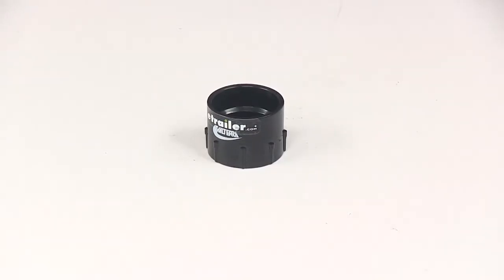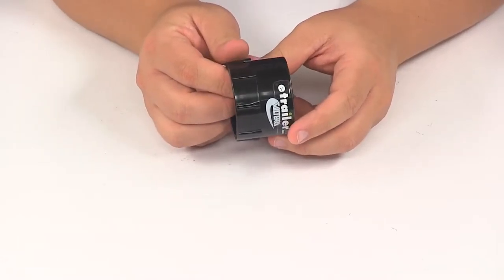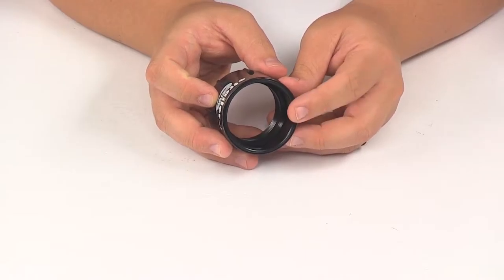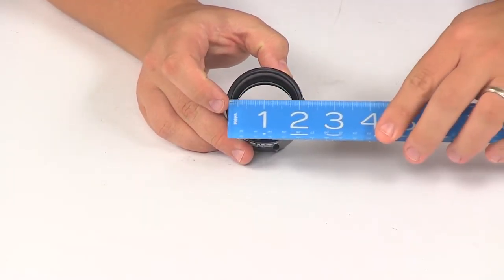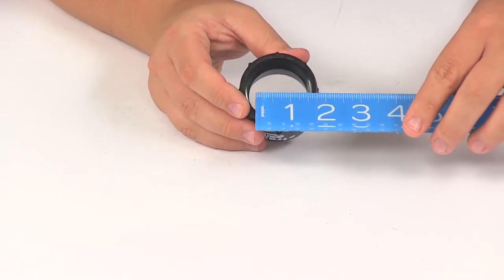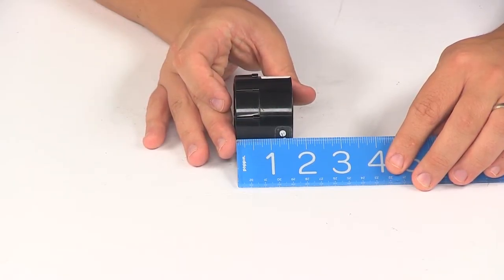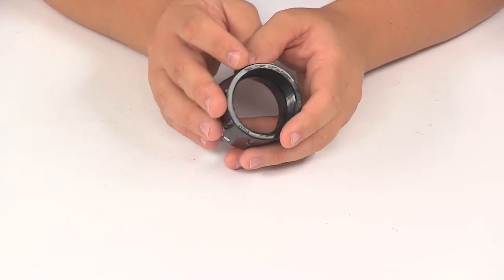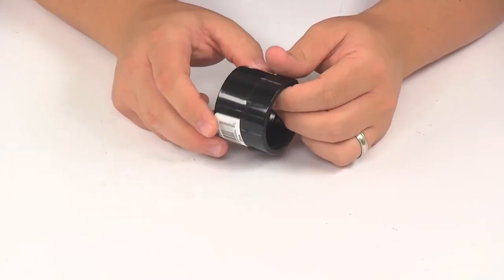etrailer | All About the Valterra DWV Adapter for RV Sewer System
Today, we're going to be taking a look at the Valterra DWV Female Adapter. This fitting is made from a durable AVS plastic construction. It's going to connect two pipes together in your RV's drain system. DWV stands for drain waster and ventilation. That's the type of fitting that this is. It's going to feature an inch and a half hub on this end, and then it's going to have the female pipe thread on this end. The inner diameter on this side, that's going to give us a measurement of right around 1 7/8 to 1 15/16 seven inch, right in that area.

Inner diameter on the threaded end, that's going to measure about 1 3/4 of an inch. Overall length of the unit, it's going to measure about 1 5/8 of an inch long. This is IAPMO listed. That stands for International Association of Plumbing and Mechanical Officials. It's got the nice little finger grips right there, so when it comes to threading this on, making the connection, that's very easy and quick to do so.

That's going to do it for today's look at the Valterra DWV Female Adapter Fitting.